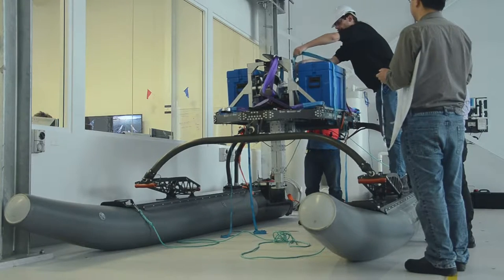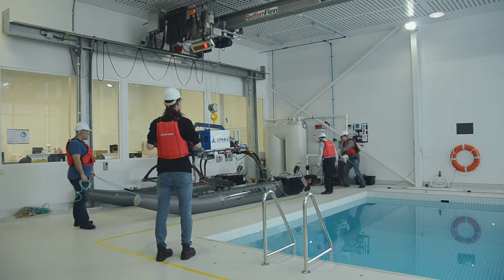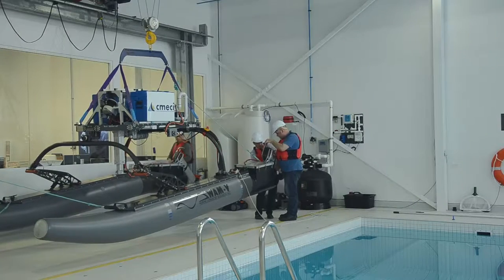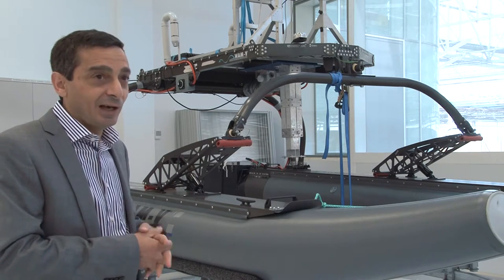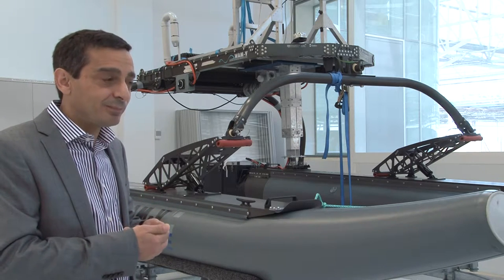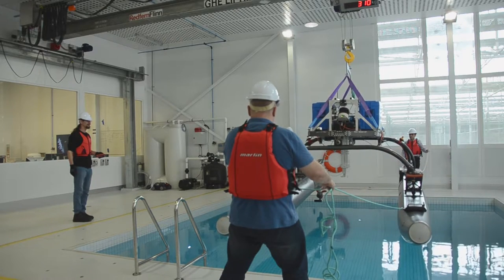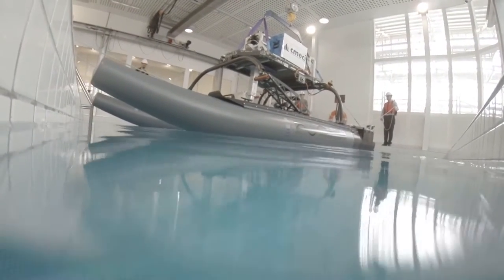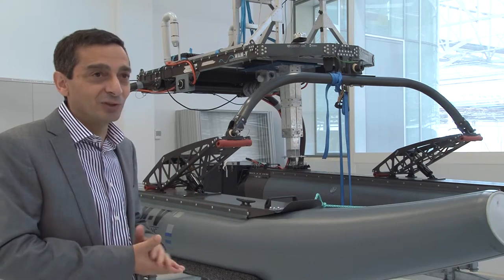Professor Karl Sammut - The Investigator Transformed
Autonomous boats and underwater vehicles are being developed by Associate Professor Sammut in a research pod next to the University’s Tonsley campus in order to undertake hazardous missions and also routine tasks without having to have any humans on board.